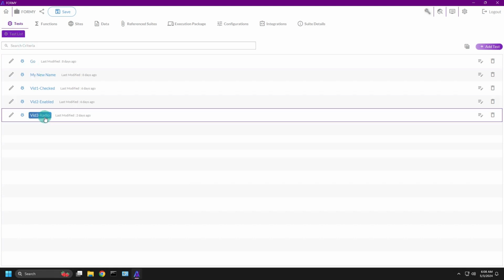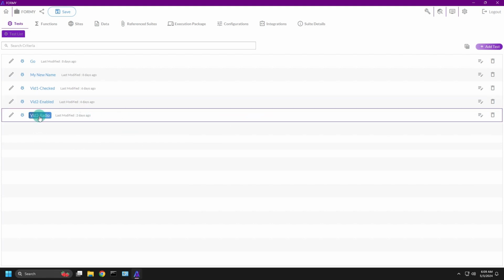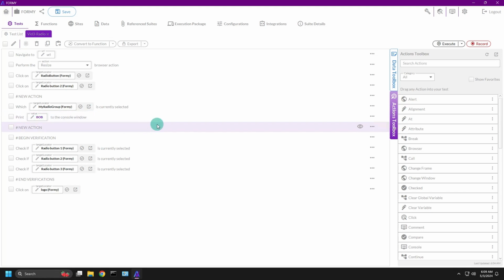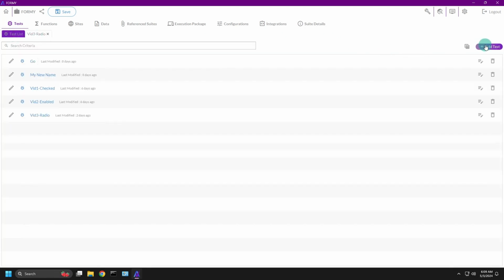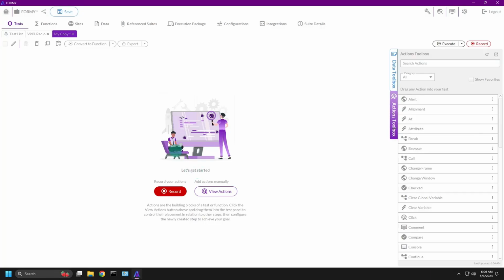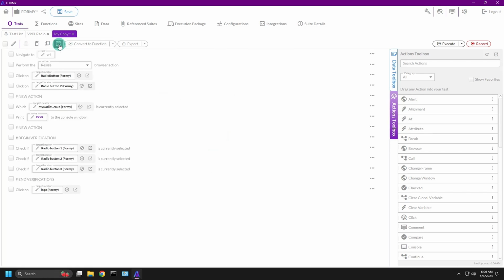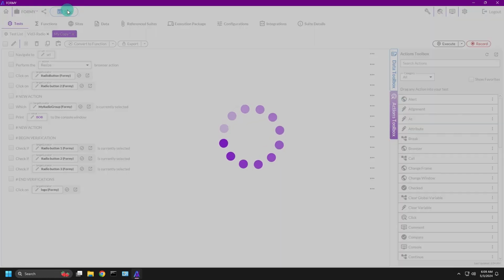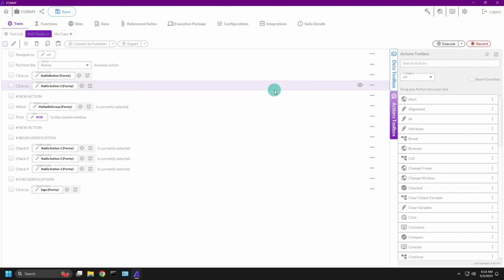How To Copy a Test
Join David as he guides you through the straightforward process of duplicating a test in Alchemy's desktop client. Whether you're looking to streamline your testing procedures or create a foundation for new tests, this tutorial is designed for you! Discover how to efficiently copy test steps, create a new test, and save it for future use—all within the intuitive Alchemy interface. Perfect for beginners and seasoned testers alike, this video will enhance your testing efficiency and ensure you're making the most of Alchemy's powerful capabilities.